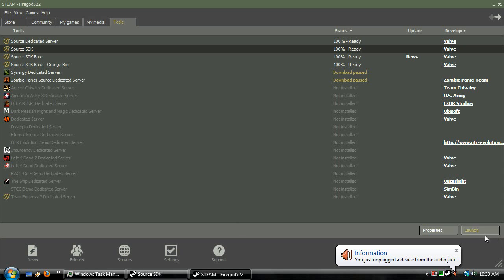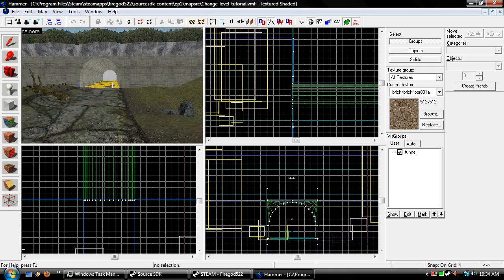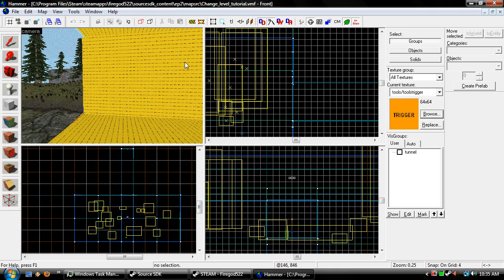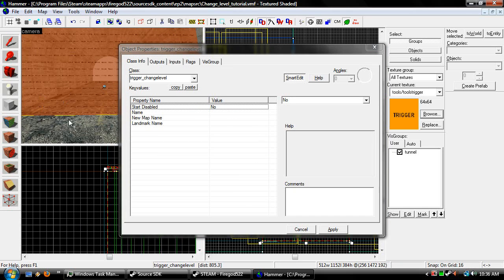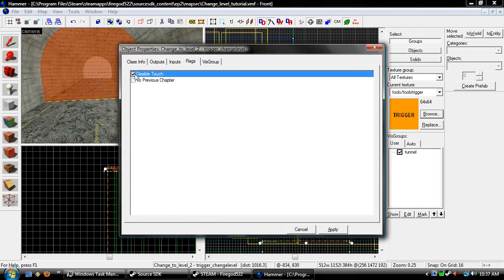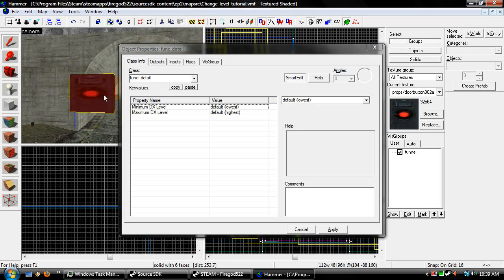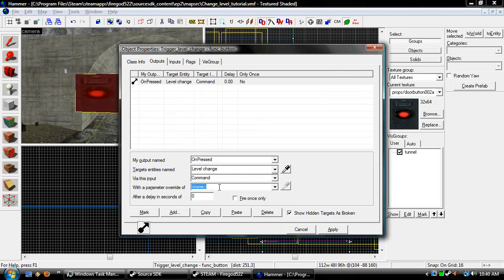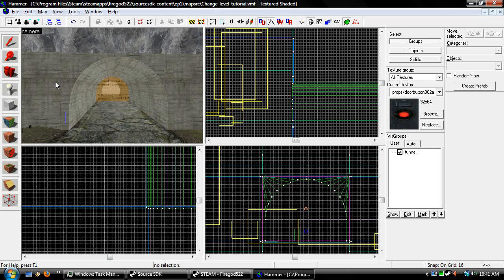Hammer Editor Tutorial 16-Change level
I will teach you how to change from one level to another using a button, or a trigger.